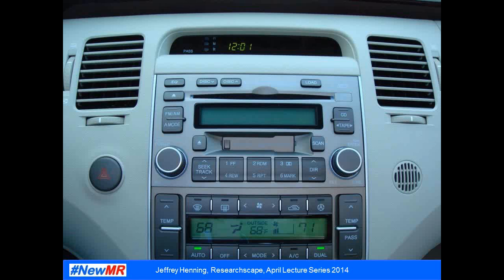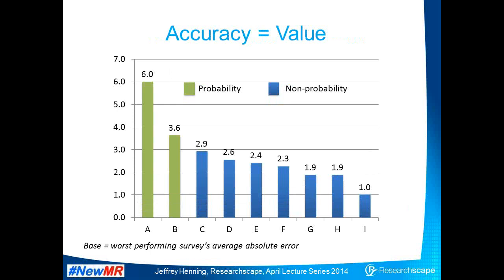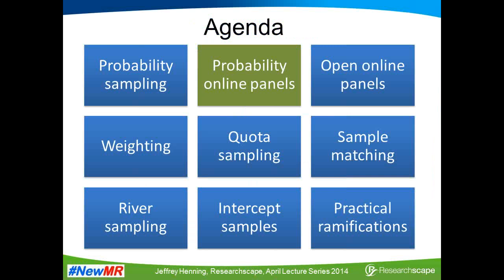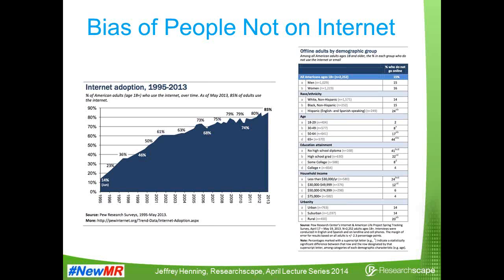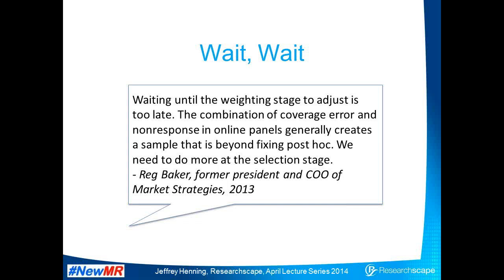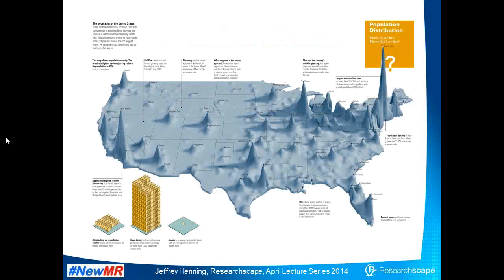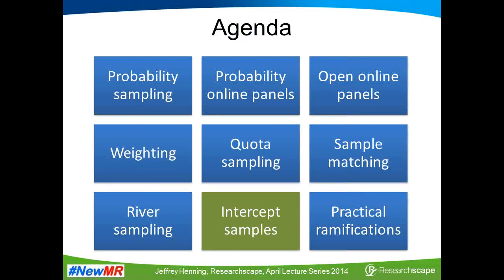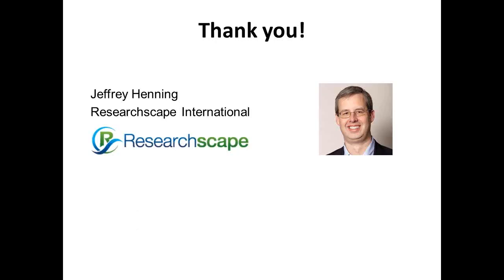NewMR April Lecture Series - April 4 - Jeffrey Henning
Jeffrey Henning describes the problems with representativity and online surveys, and suggests steps that can be taken to improve the situation.